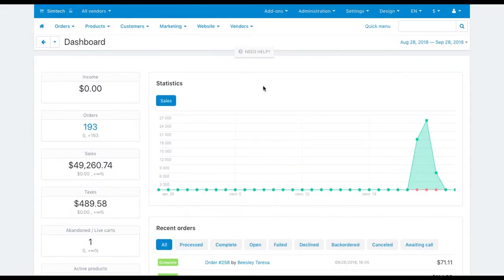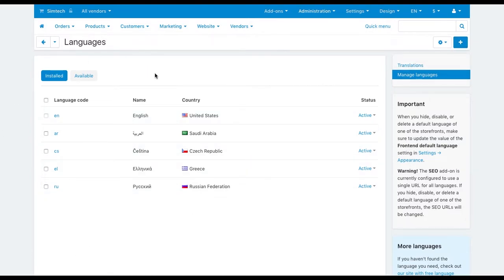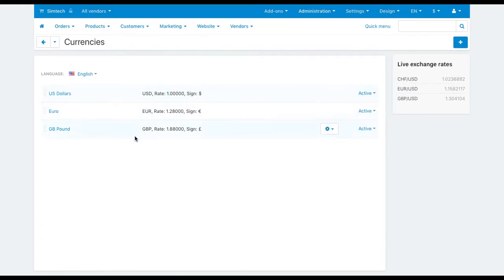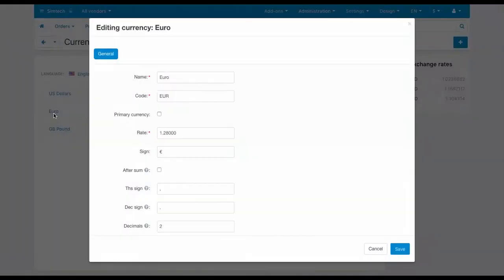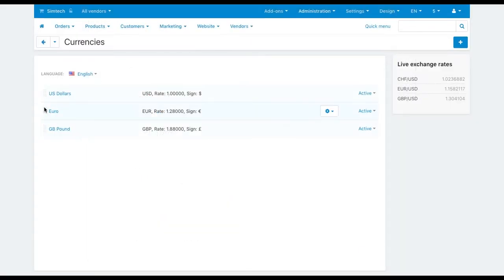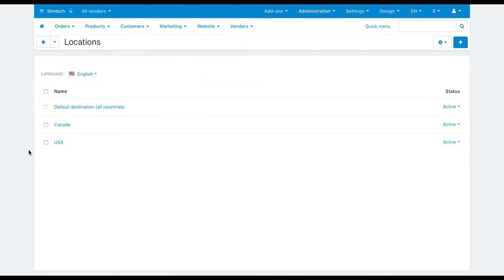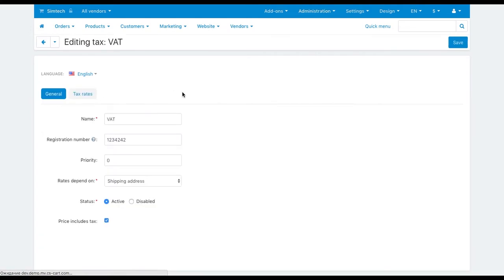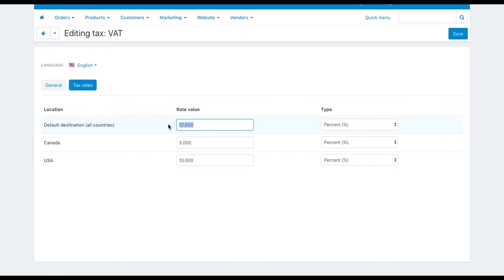Multi Currency in CS-Cart Multi-Vendor Marketplace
CS-Cart Multi-Vendor marketplace platform is an international shopping software so it supports 26 languages including right-to-left, and multiple currencies. You can also set taxes according to the laws of a customer’s country.

All the languages are available for both admin panel and storefront. You can set up languages and add more in Administration - Languages - Manage languages.

Set up currencies in Administration - Currencies. Multiple currencies are used for displaying prices on the storefront. All the calculations are processed in one currency only—the primary currency. But if your payment gateway can accept payments in multiple currencies, then customers can be charged in an alternative, not primary currency.

Check out the currency settings. The main property here is Rate. Enter here the exchange rate to convert store prices and costs from the primary currency to this currency. For example, in this demo the primary currency is the American dollar, and the values in the Rate field of other currencies define, how many dollars there are in one Euro and in one British pound.

To set taxes for different countries, you need to create locations first. That way you will be able to specify different tax rates for customers from different countries and regions.

When you’re done with locations, go to Administration - Shipping and taxes - Taxes. To add a new tax, click the Plus button.

Let’s take a look at the existing tax settings so that you get the idea how to set everything up.

Fill the tax properties on the General tab and switch to the Tax rates tab. The magic happens here. Choose the type of rates—an absolute value or a percentage. Then enter here the tax rate value. Once you’ve done this, click save.

You can apply taxes to all the products, to specific products, and to shipping methods.